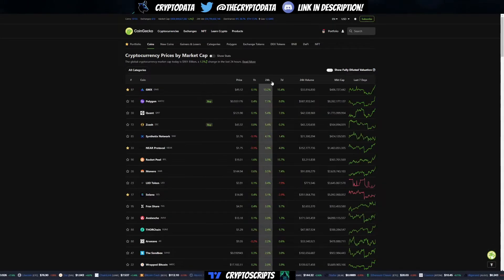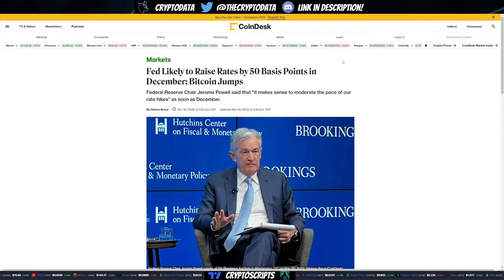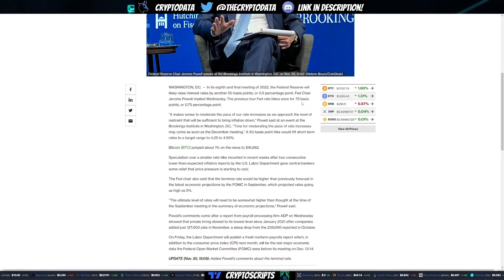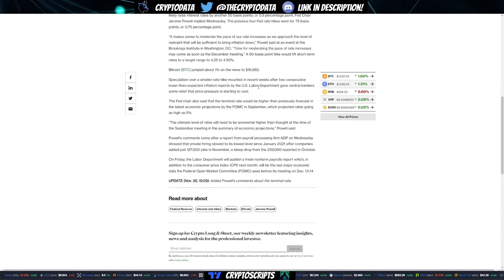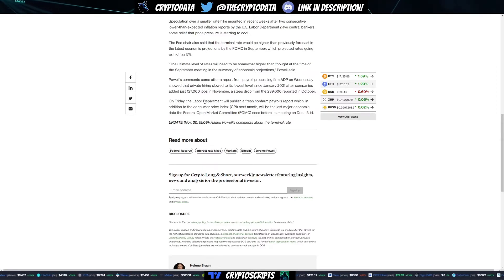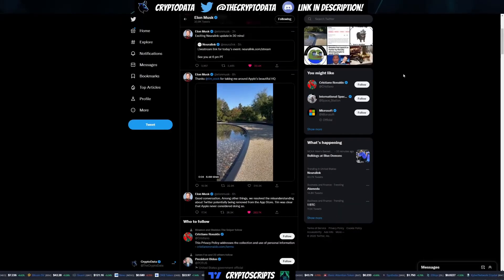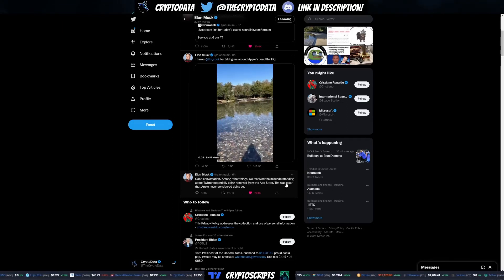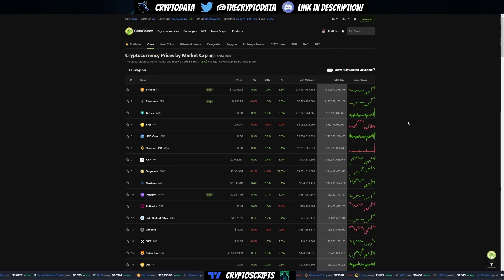Bullish FOMC Meeting For Crypto! Apple Keeps Twitter!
In this video I cover the recent bullish catalyst for crypto regarding the FOMC meeting and explain why we pumped! 🙏